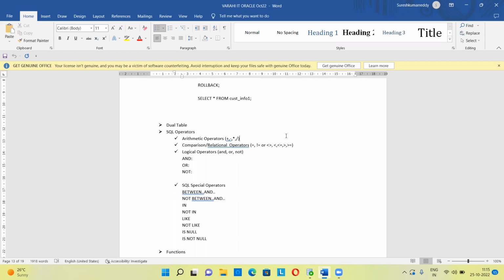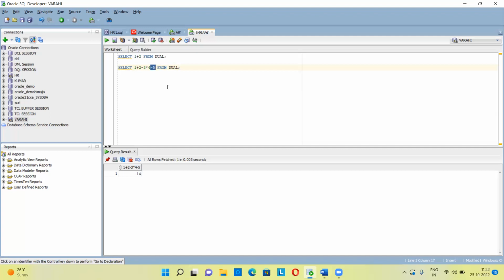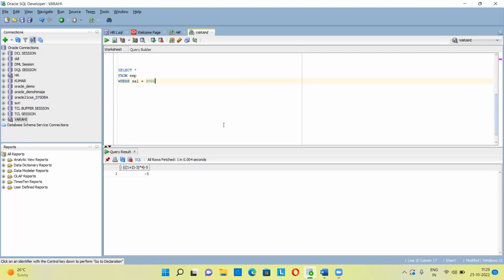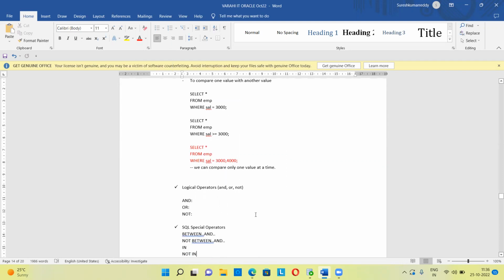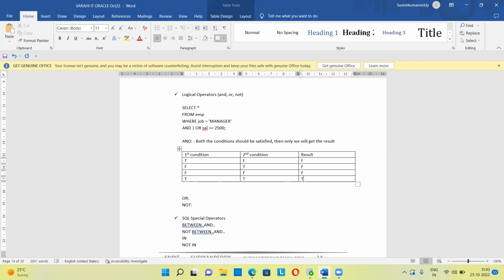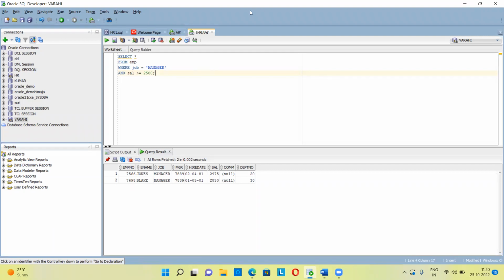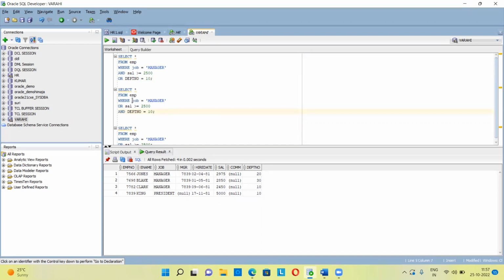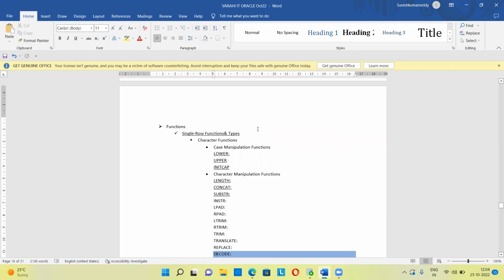VARAHI IT Oracle SQL Operators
Oracle SQL Operators discussed in this class, SQL special operators will be discussed in the next class